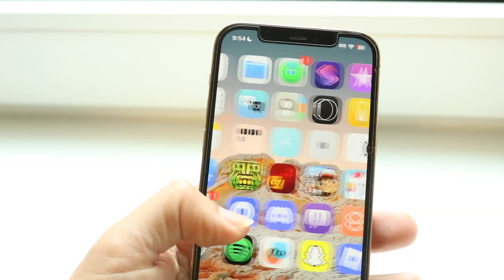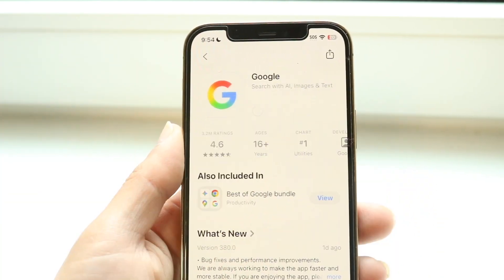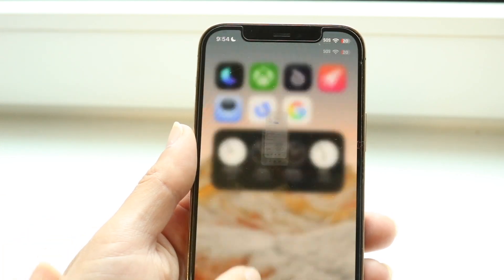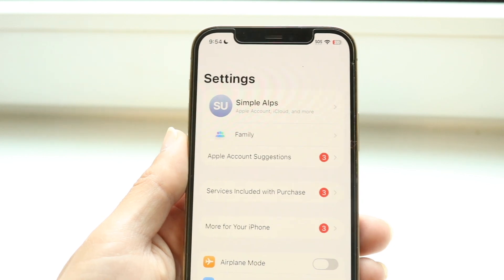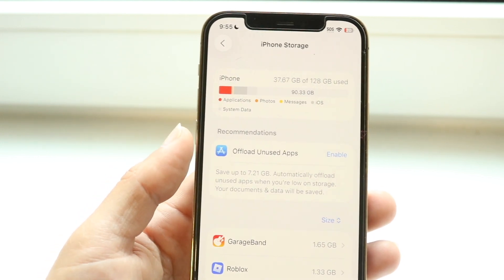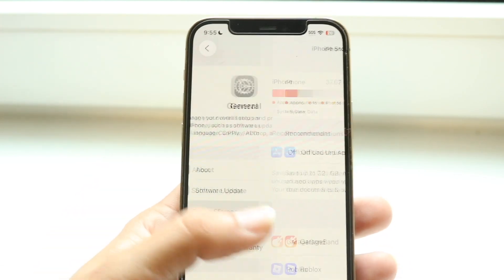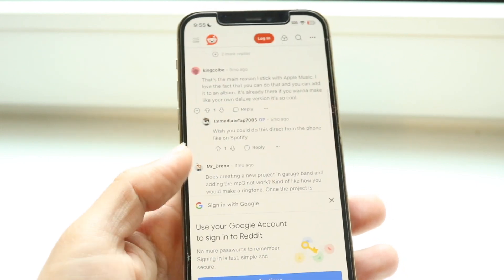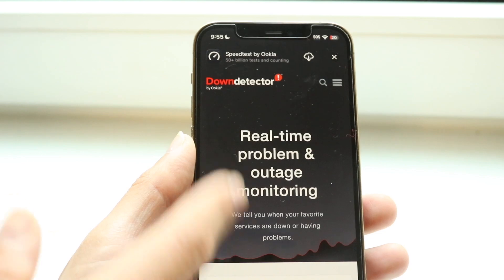How To FIX Apps Downloading Slow On iPhone!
Here is exactly How To FIX Apps Downloading Slow On iPhone!